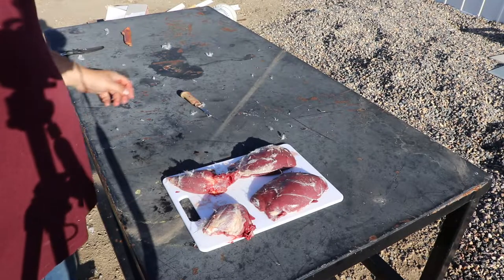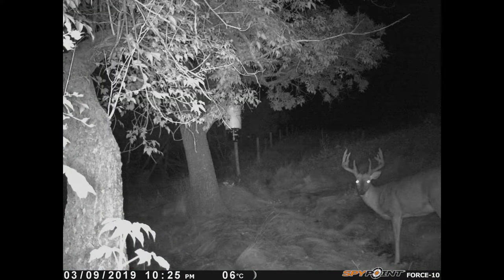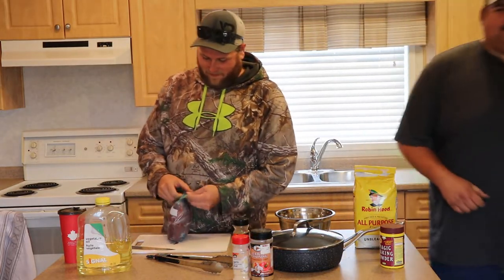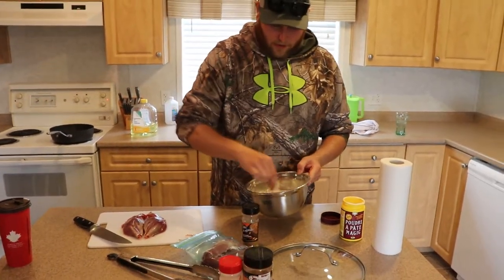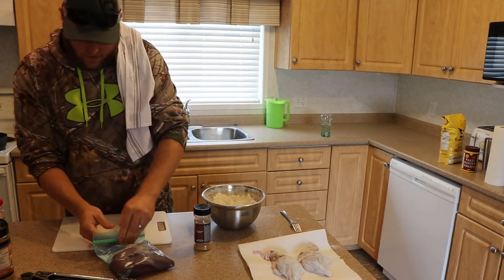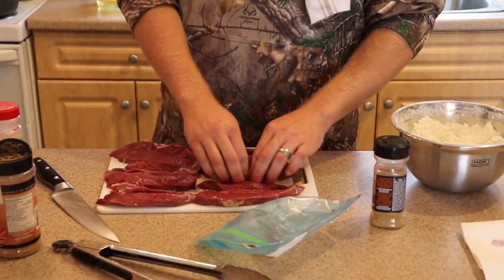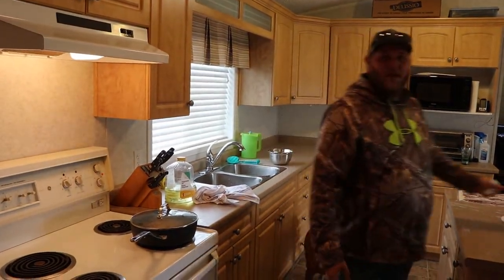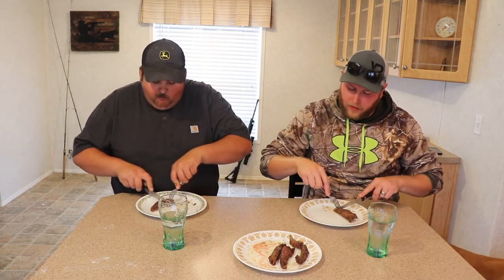First goose hunt and cook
Early season goose hunt and cooking the kill.